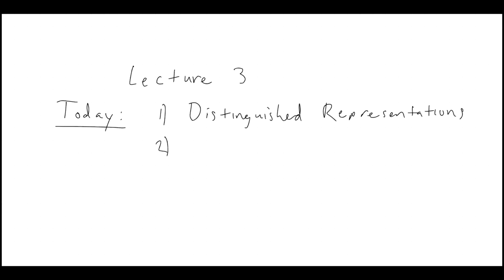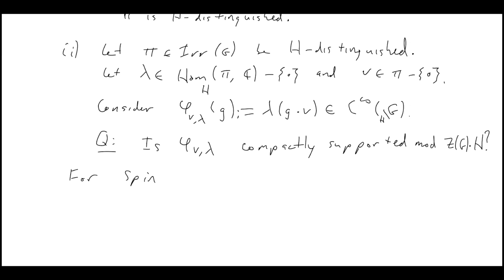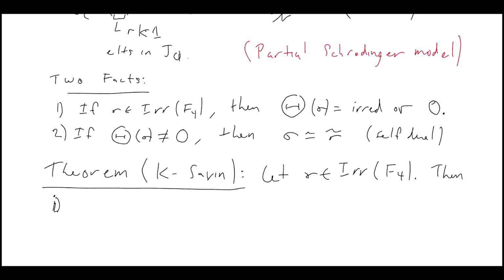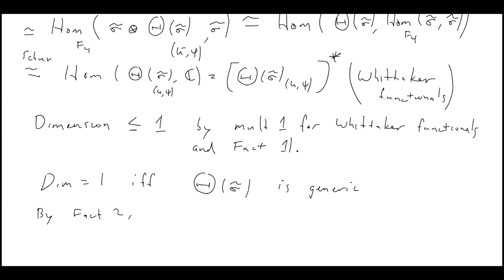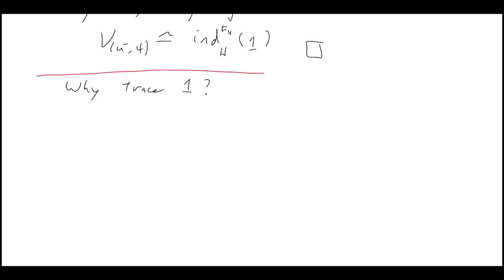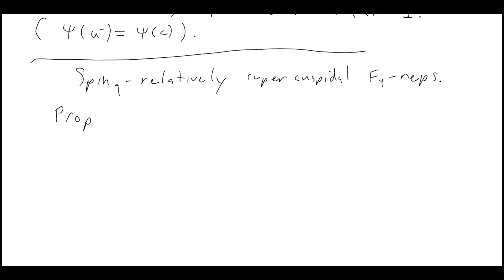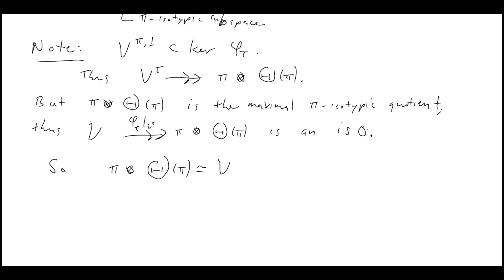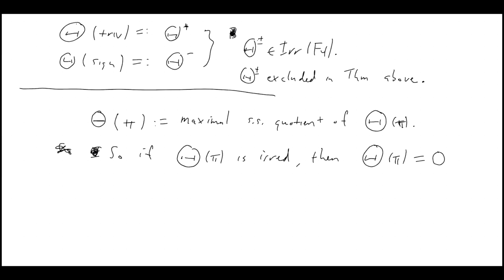Mini-course on an Exceptional Theta Correspondence and the Dual Group of a Spherical Variety (3/4)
Edmund Karasiewicz

In this talk, we focused on the exceptional theta correspondence of PGL2 and F4. In particular, we established the results on the lifting of representations of PGL2 with the Spin(9) distinguished representations.